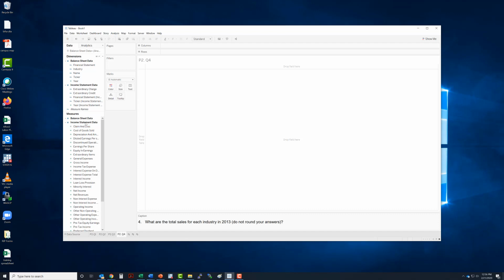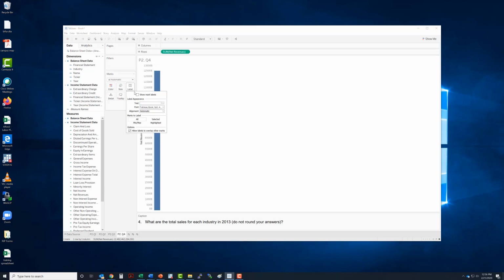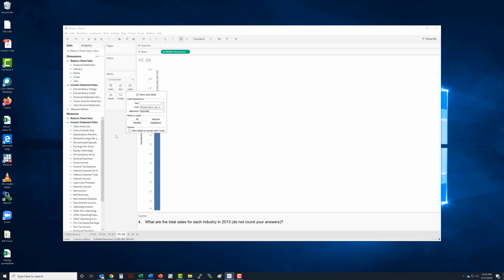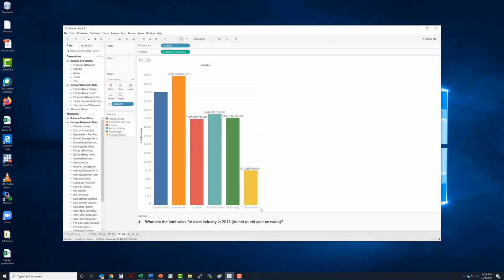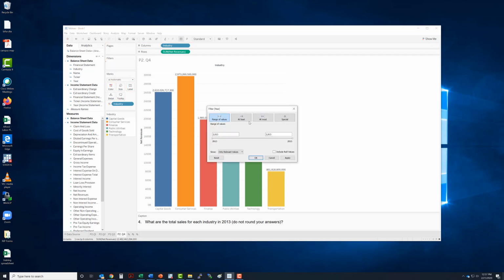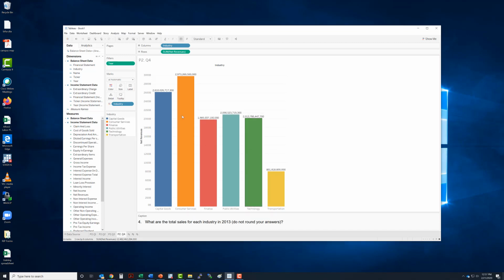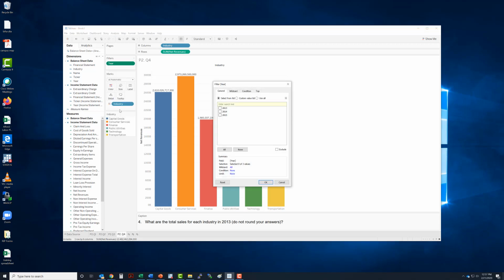Tableau - Dupont Video #5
Video #5 Using Tableau for DuPont Method Analysis